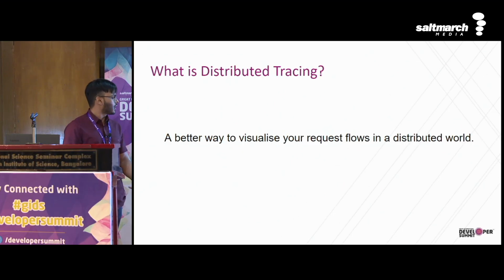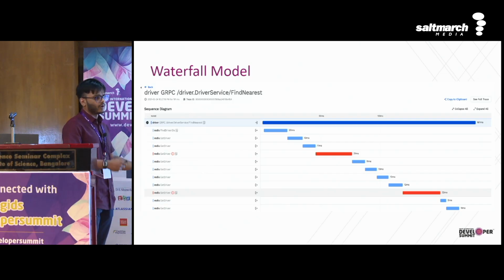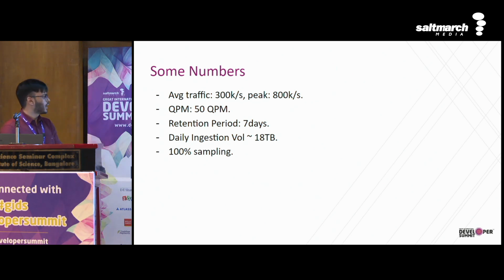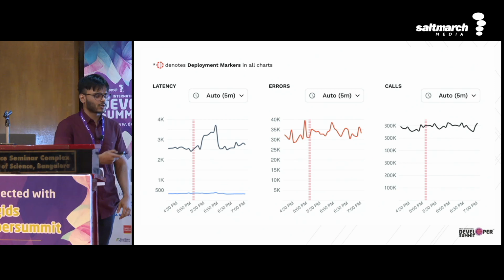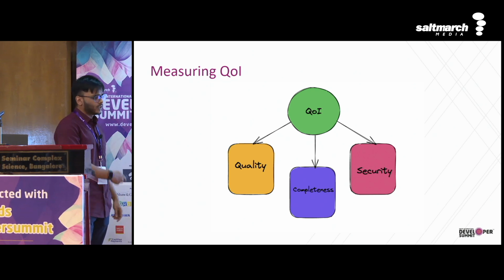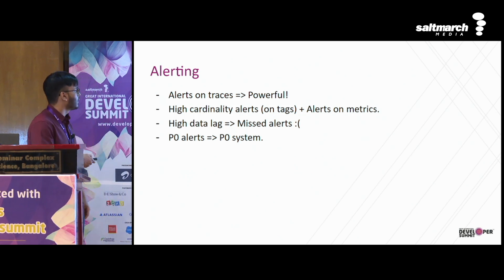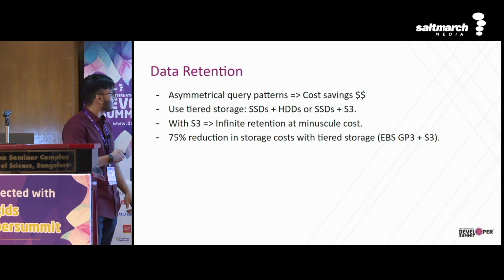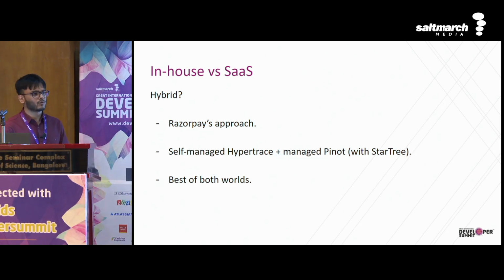Mastering Distributed Tracing: Insights from Building a Platform from Scratch - Prashant Pandey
Imagine a Java application that can start up in milliseconds, without compromising on throughput, memory, development-production parity, or Java language features. Sounds out of this world, right? Well, through the use of technologies like CRIU support in Eclipse OpenJ9 and Liberty's InstantOn, we've taken one giant leap forwards for innovation within Java, offering exactly this! Join this session to learn more about these innovations and how you could utilize OSS technologies to deliver highly scalable and performant applications that are optimized for today's cloud-native environments.